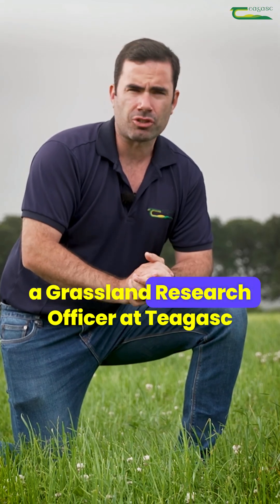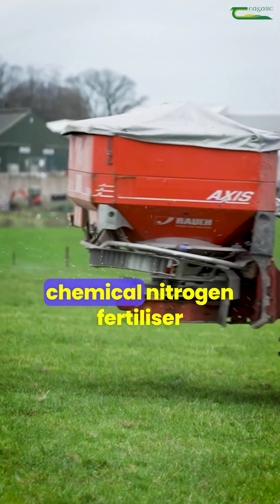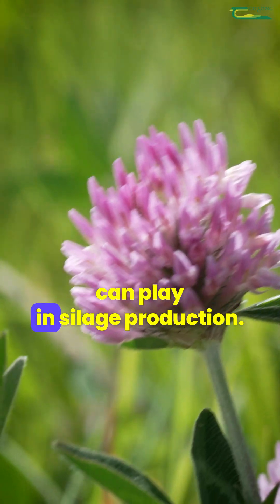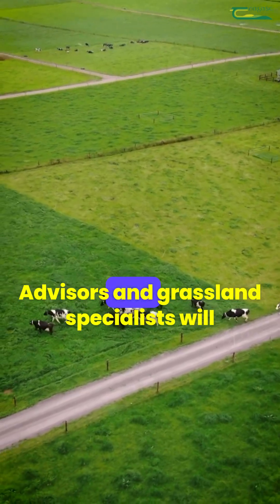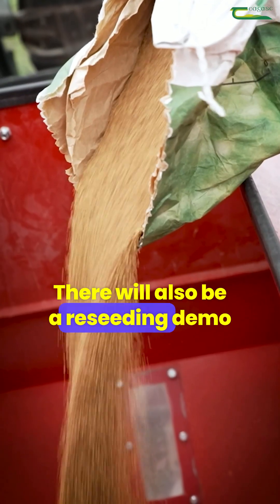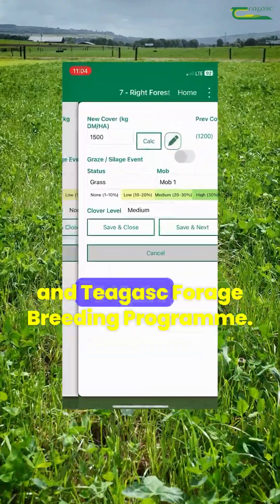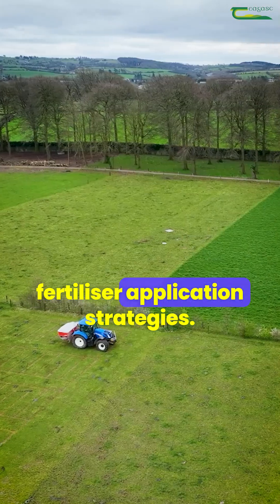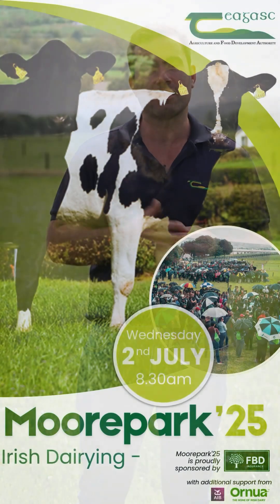Moorepark'25 Open Day - Grassland Demo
Michael Egan, Teagasc Grassland Research Officer is one of the leaders of the Grassland Demo at the Moorepark'25 Dairy Open Day on Wednesday, 2 July in Fermoy, Co. Cork.

The Grassland Demo area will cover a range of topics around mid season grazing management, optimising chemical nitrogen fertiliser application on grass white clover swards as well as the role red clover can play in silage production.

The benefit of legumes in grass production systems has been widely reported, increasing animal performance and reducing chemical fertiliser use.

Best management practices on how to maintain and manage both white and red clover in swards will be demonstrated don the day. Advisors and grassland specialist will be on hand at the demo to answer and questions you may have.

To find out more as to what to expect on the day